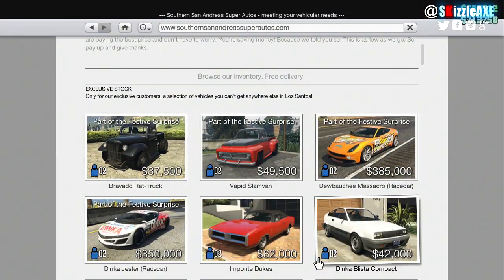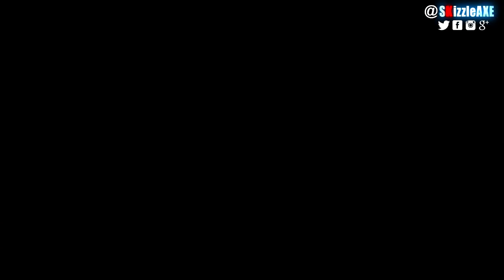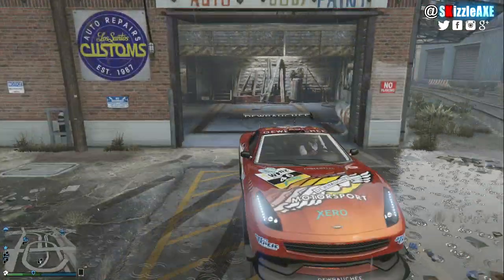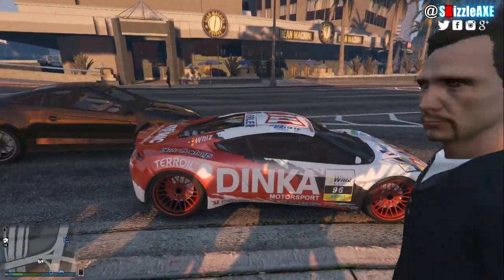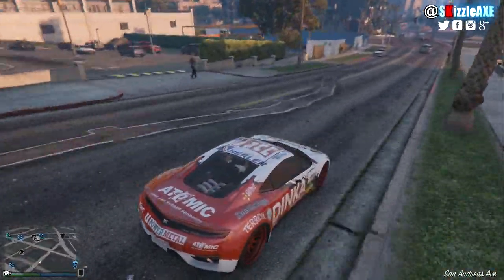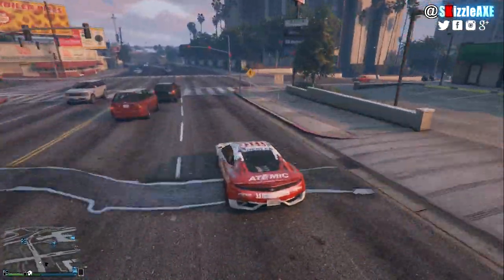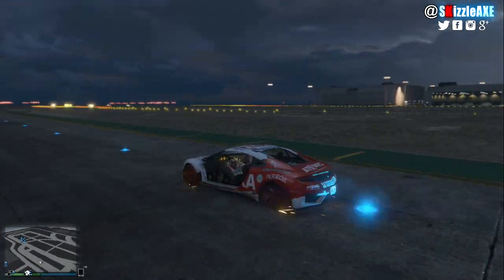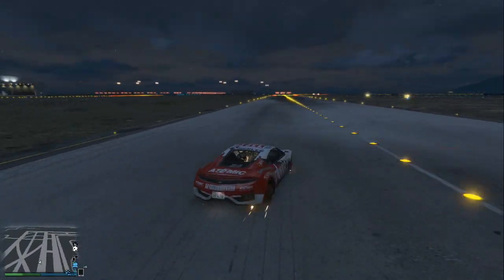GTA 5 Massacro & Jester RACE CAR Livery! GTA 5 Christmas DLC Update (GTA V Online PS4 Gameplay)